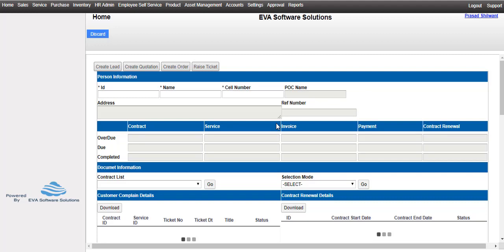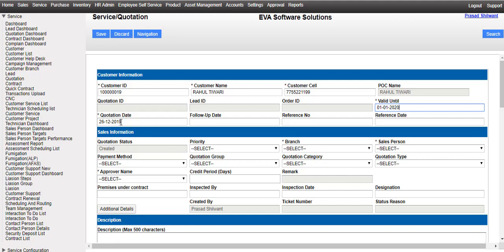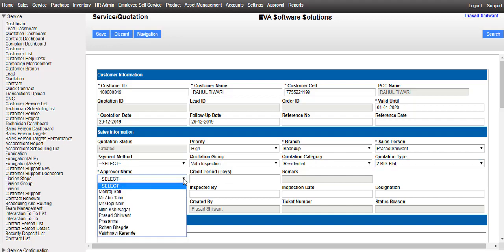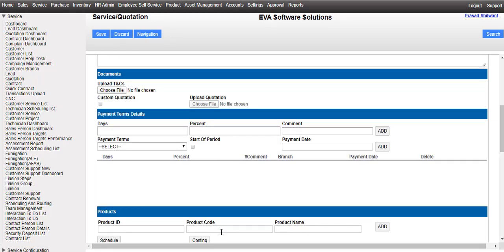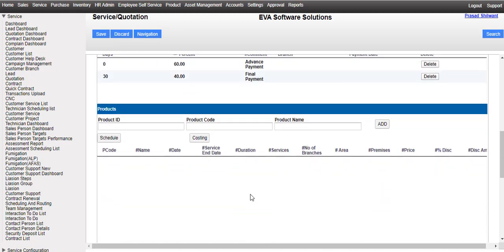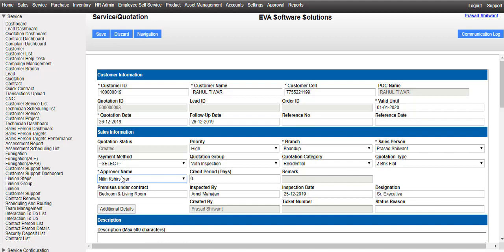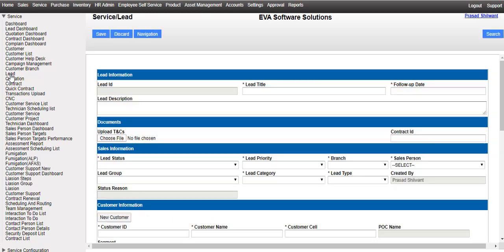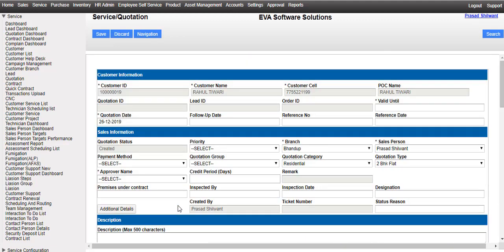How to create quotation in EVA ERP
Watch this video for how to create quotation in the system

If you are new to EVA ERP, watch below videos to in the sequence to understand steps of billed unbilled outstanding i.e. how to generate invoice & payments in ERP system.